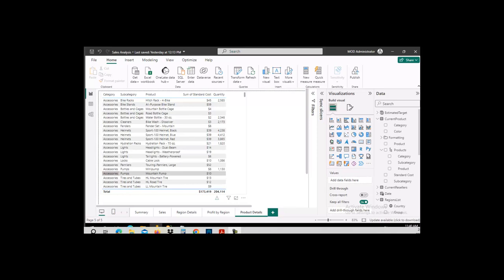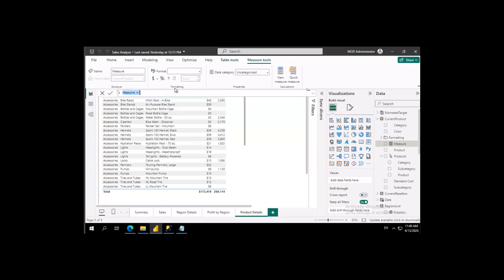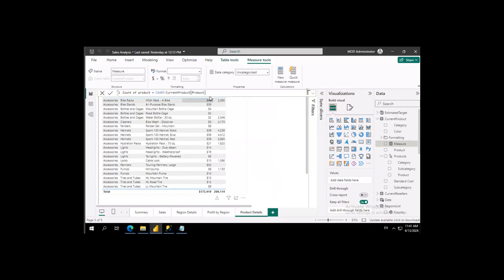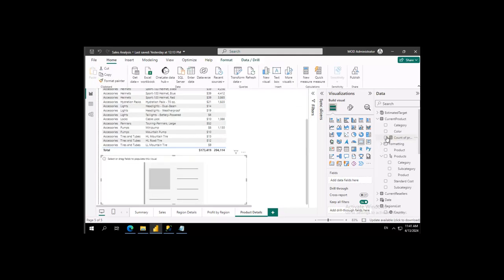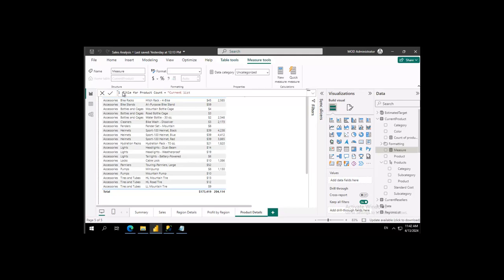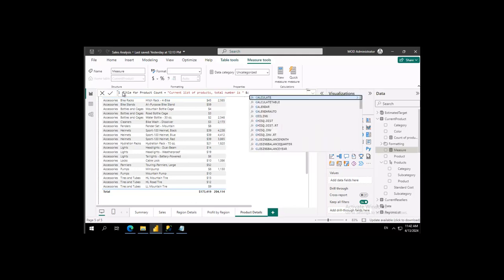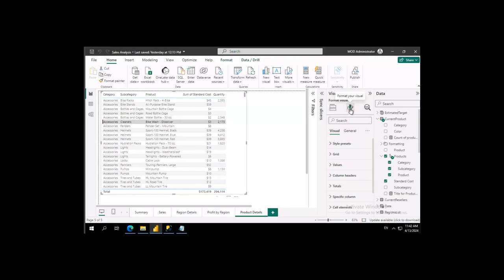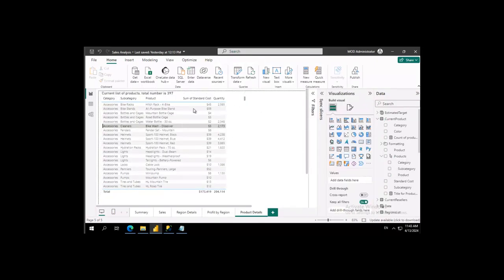Create a Visual title dynamically based on a measure in Power BI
Learning Power Bi one Small Bite at a time: Creating a Visual Title dynamically based upon a measure in Power BI